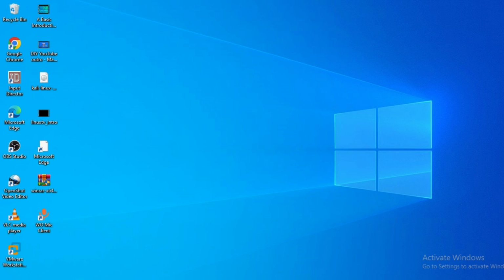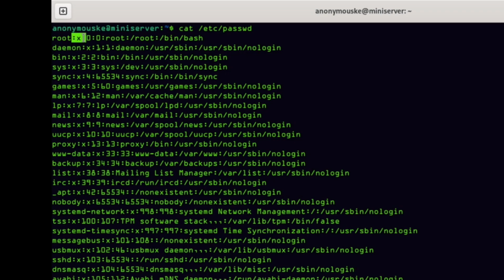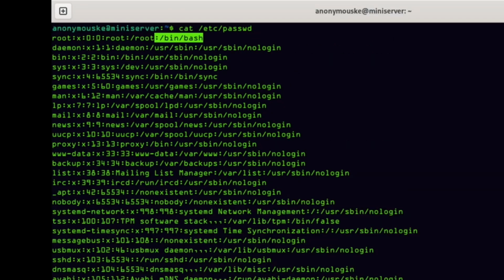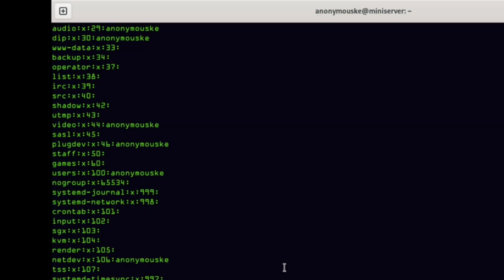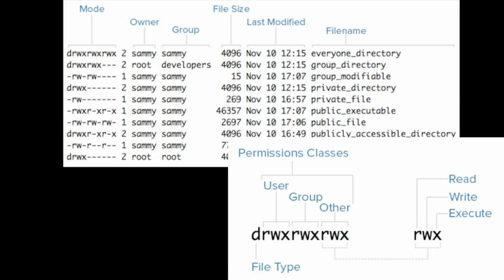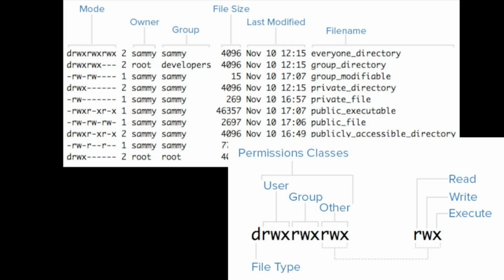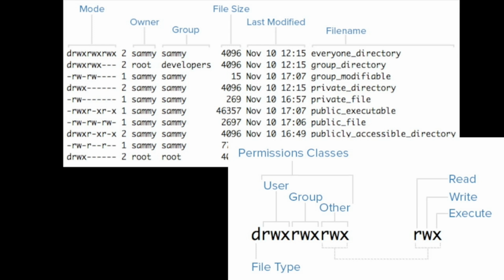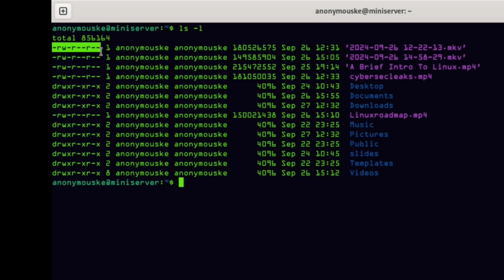Basics of Users & Group Permissions Management | 1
An overview of how you can get information of the various users and groups, file permissions.